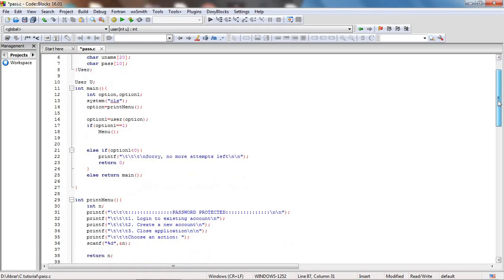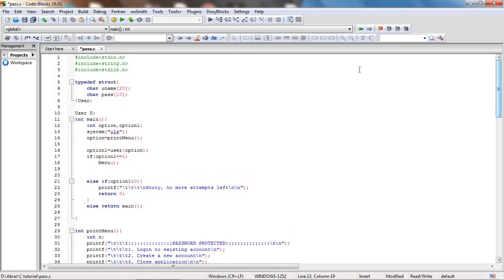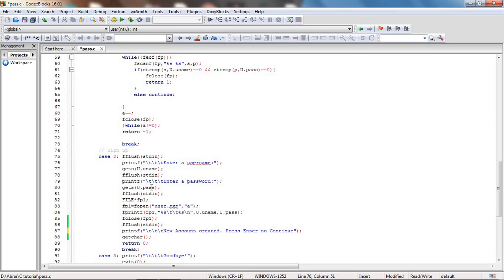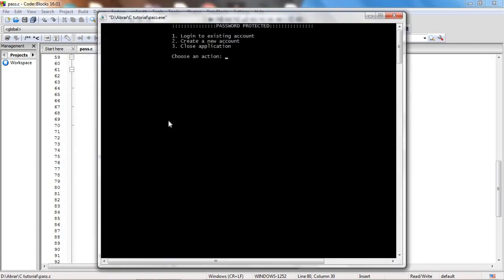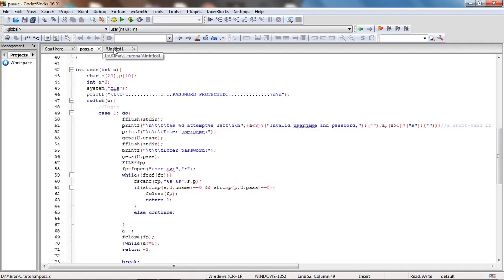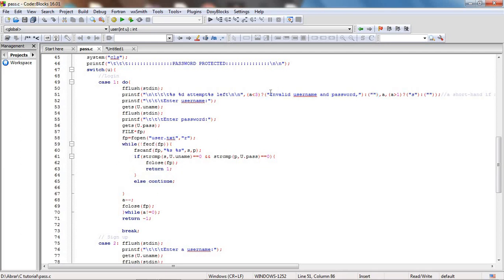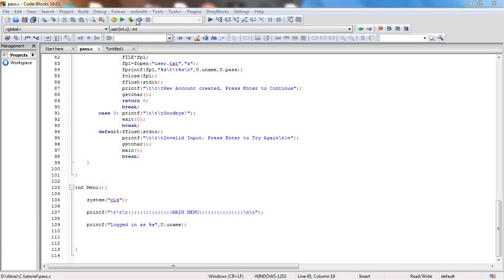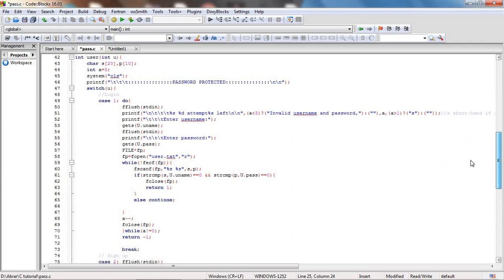Password Protected Account with C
The ability of C in file handling and structures are mainly used here to build this simple yet useful program.